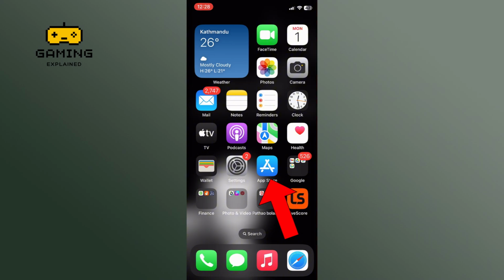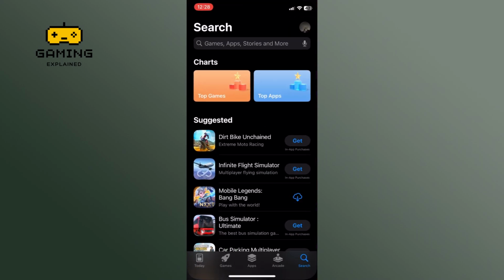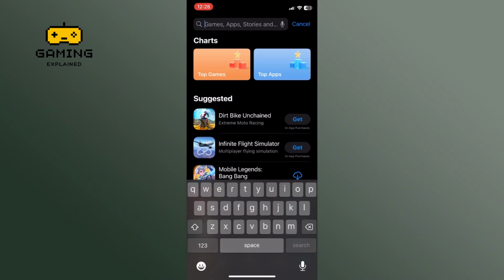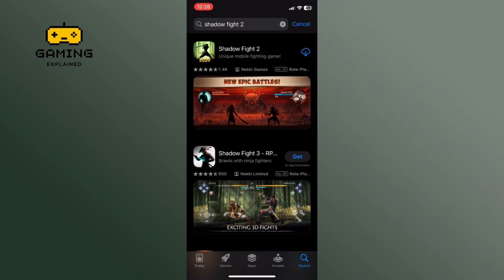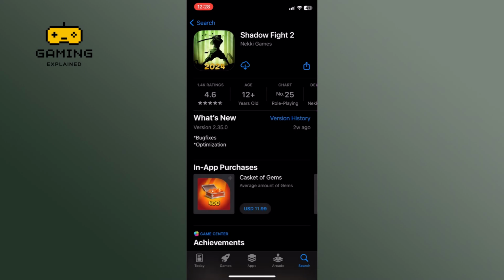How To Download Shadow Fight 2 on iPhone? 2024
First, open the App Store. Tap on the search icon at the bottom right corner of the screen. In the search bar at the top, type "Shadow Fight 2" and hit the search button. In the search results, you should see Shadow Fight 2 listed, usually at the top. Tap on the Shadow Fight 2 game to open its details page. On the app details page, you'll see a button that says "Get" or shows a cloud icon with an arrow. Tap on it.

And this is how you can download Shadow Fight 2 on iPhone.